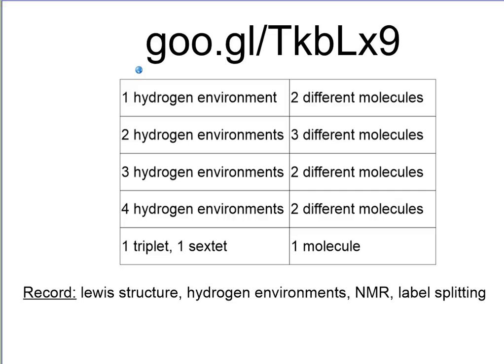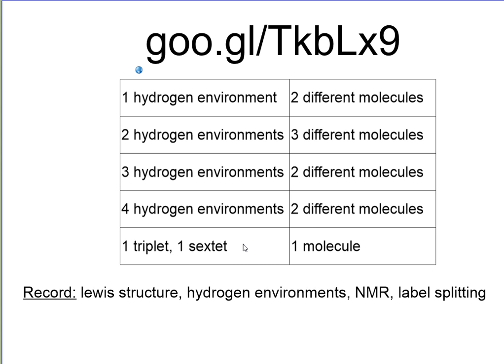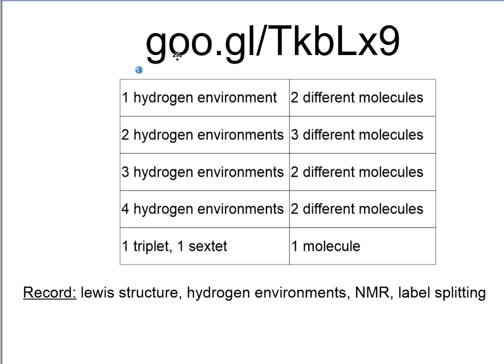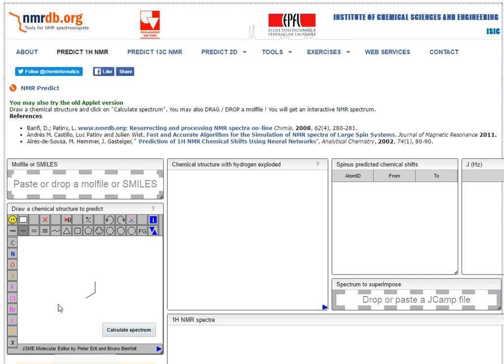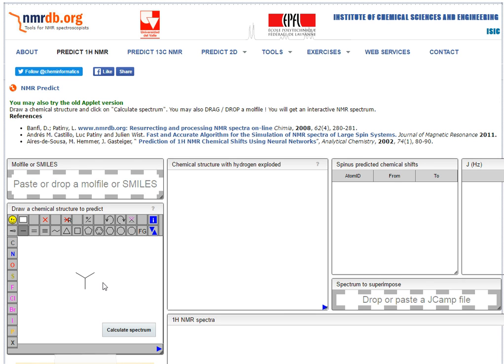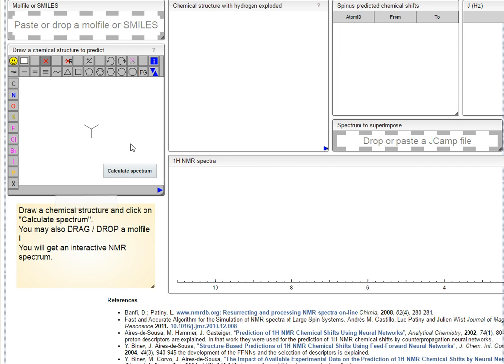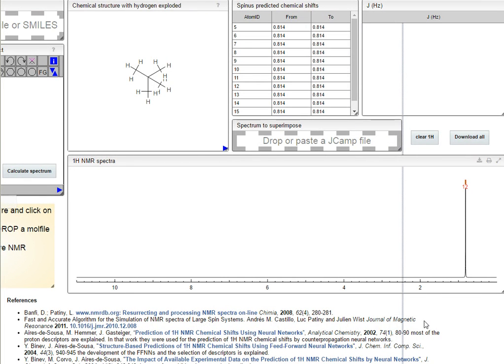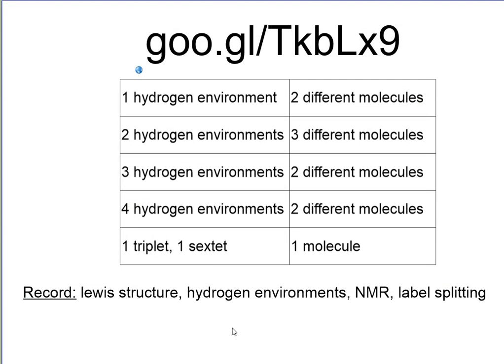H NMR Assignment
IB Chemistry, Topic 21: HL Spectroscopy. An assignment to practice high resolution H-NMR spectra.